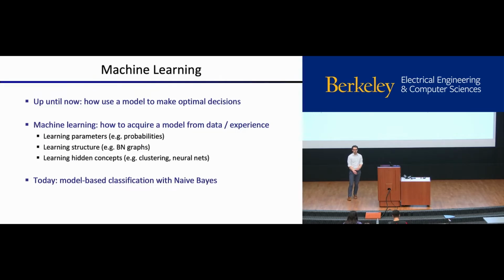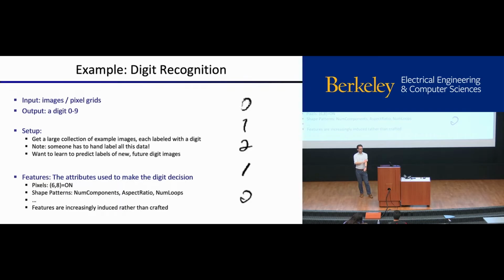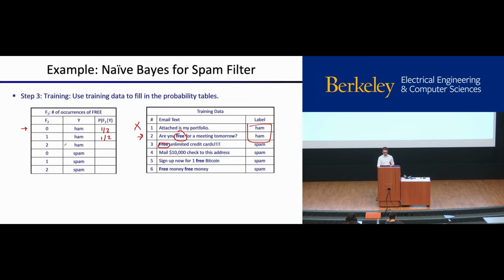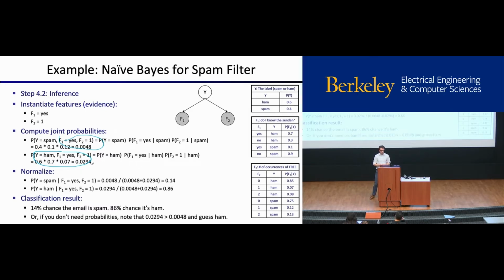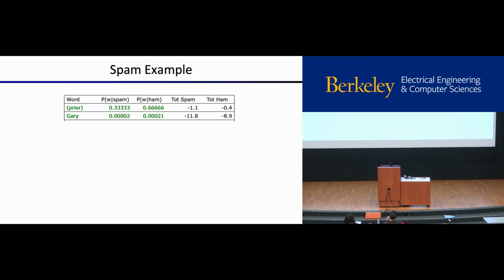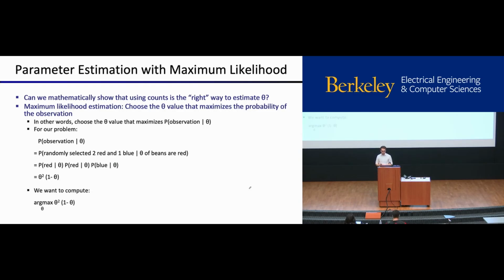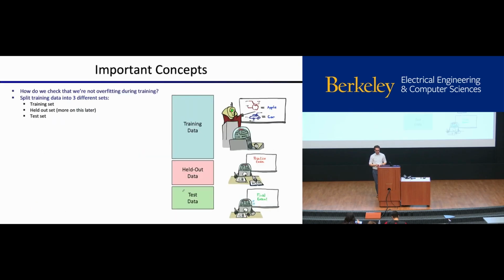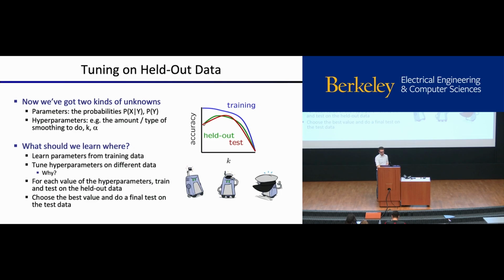[CS188 SP24] LEC19 - ML: Machine Learning I